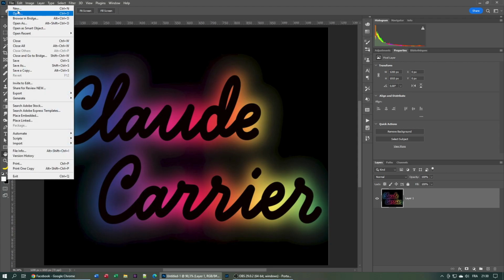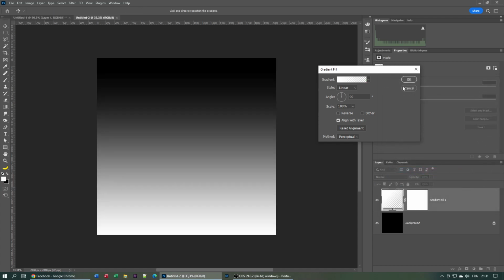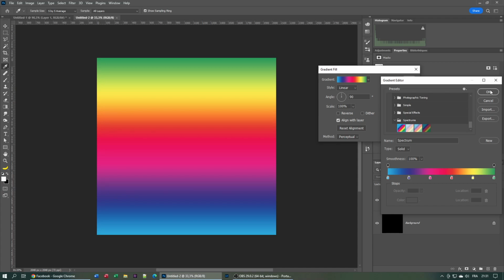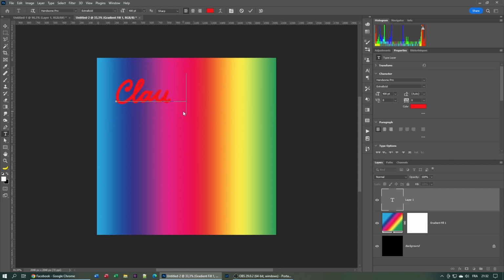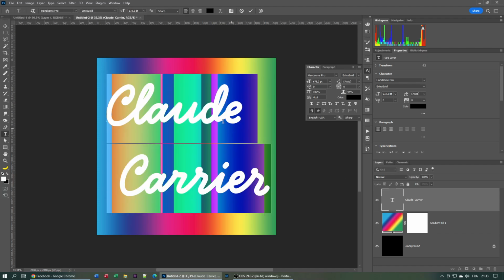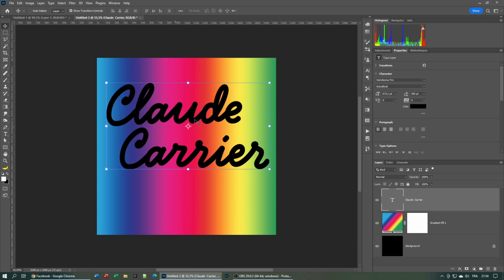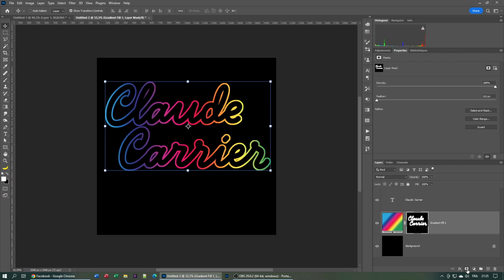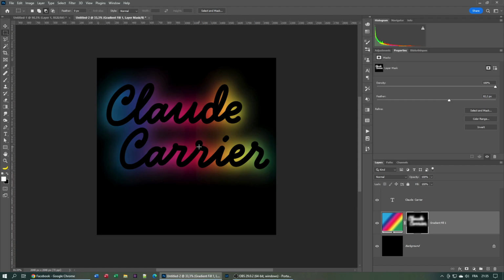Rainbow effect around text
We will learn how to create a rainbow effect around text in photoshop.